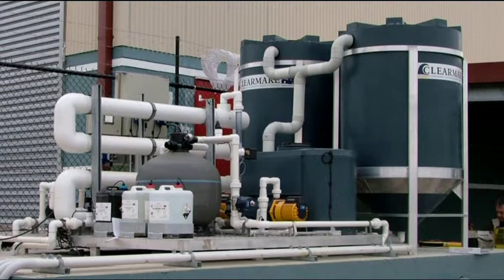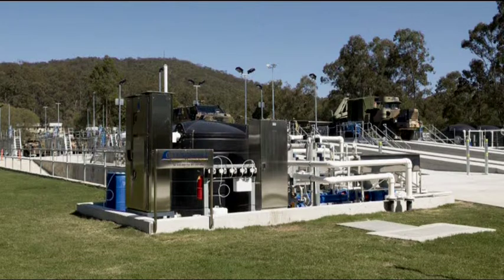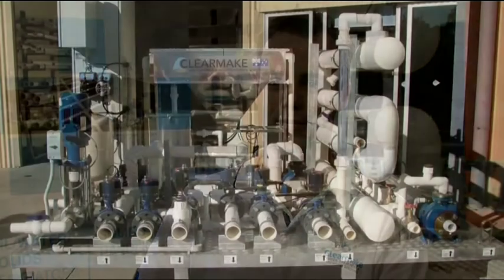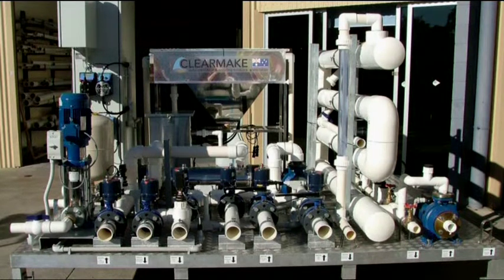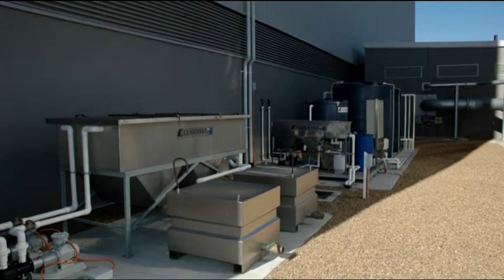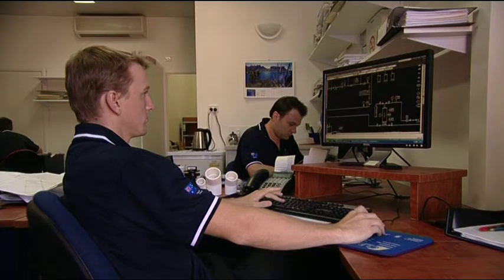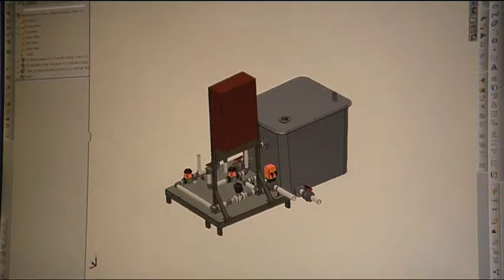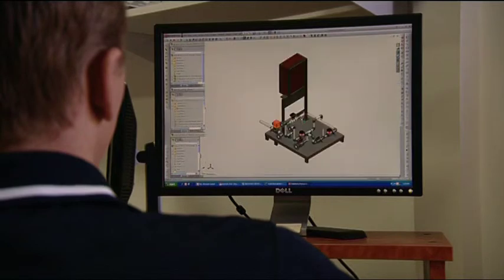Clearmake Electropure 'How & Why' with David Lumb for ATS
David Lumb explains how Clearmake's innovative and highly effective water treatment technology, Clearmake Electropure works and why it's the most effective solution for treating many waste water streams.  The interview has been produced for the Australian Technology Showcase (ATS).